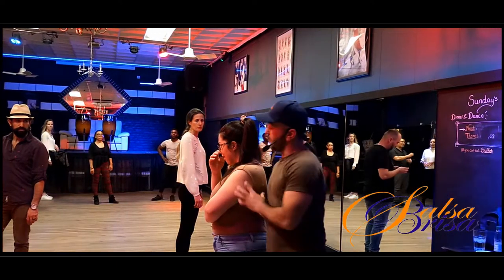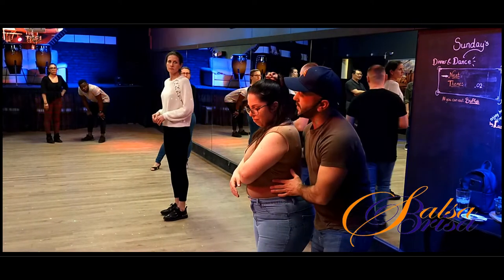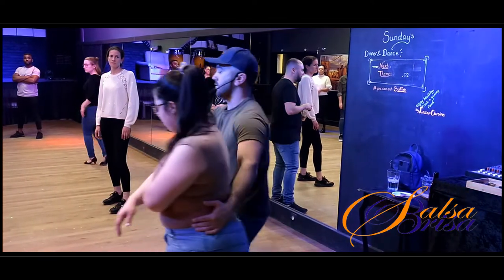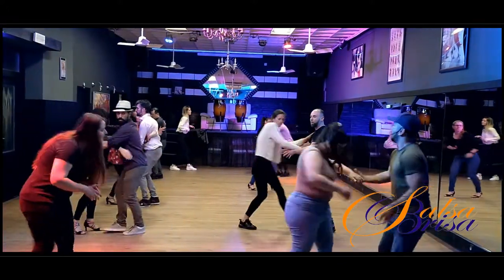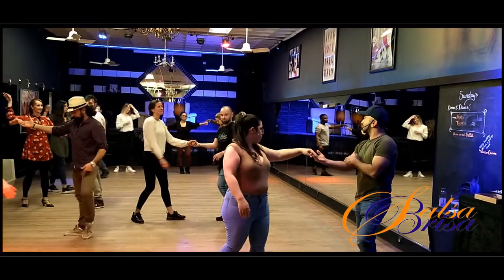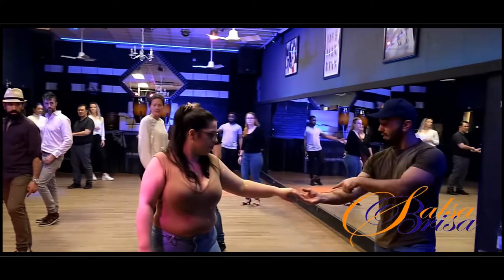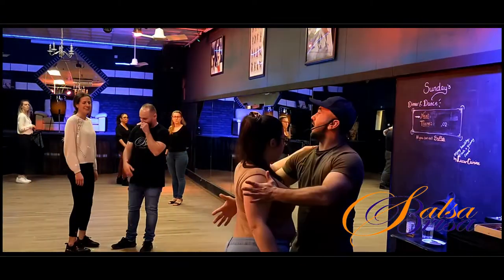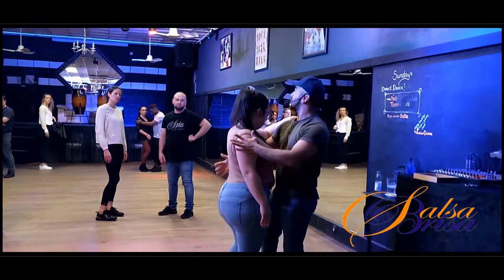Bachata Dance Class With Marcos Partner Work Latin Dance Academy Salsa Brisa